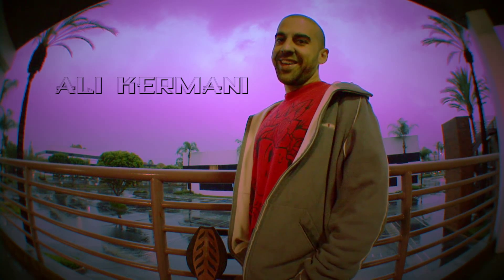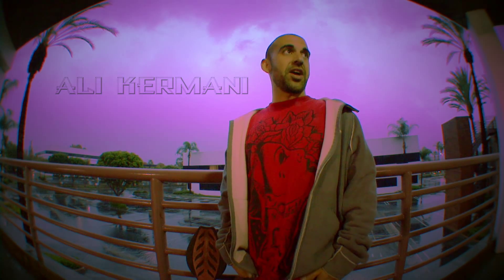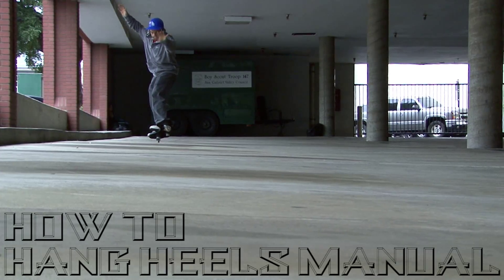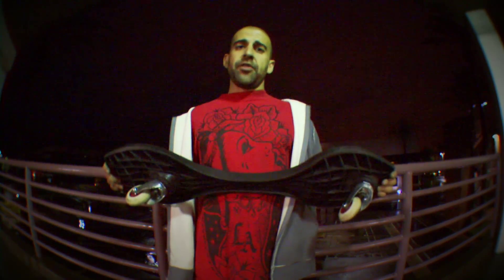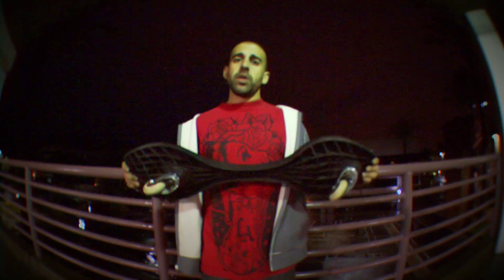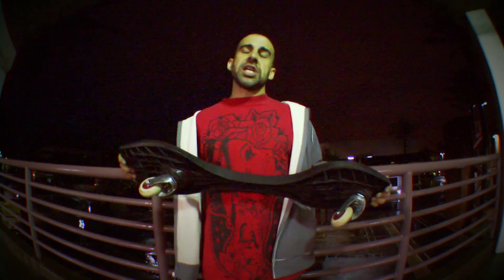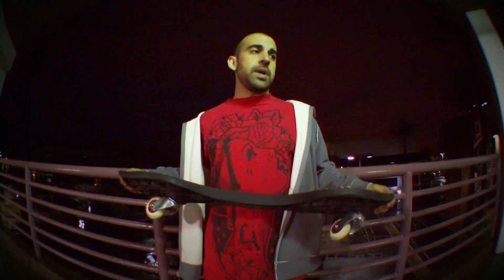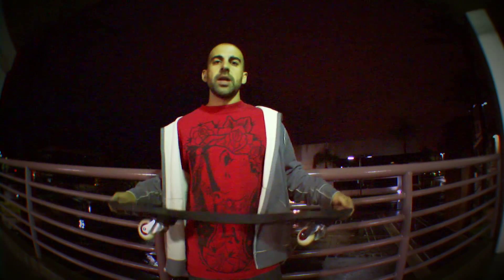Hang Heels Tutorial with Ali Kermani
Easy as pie.